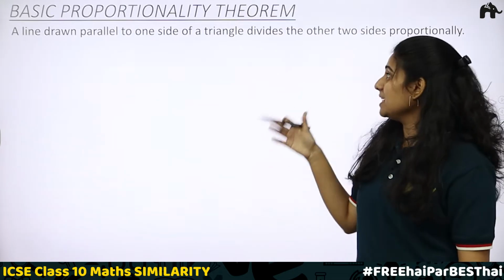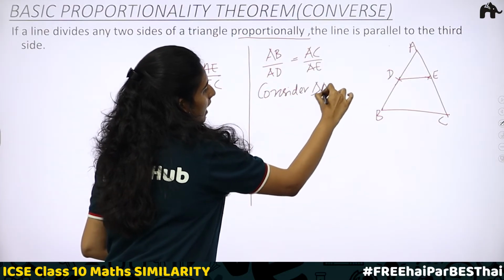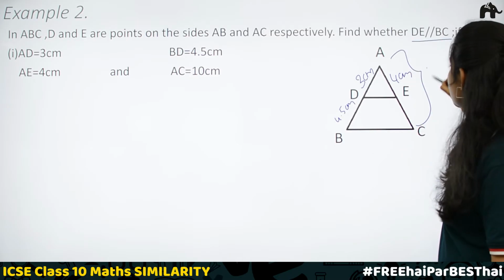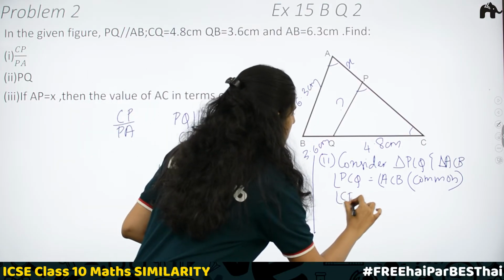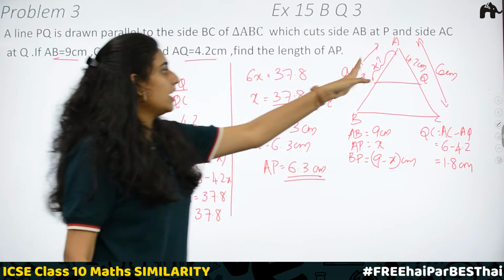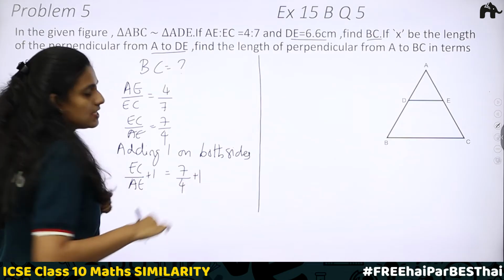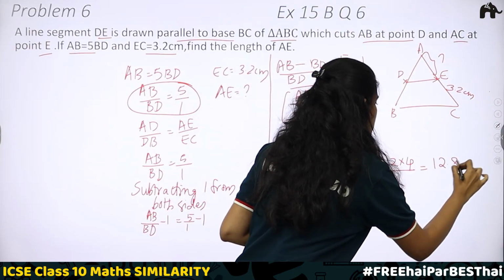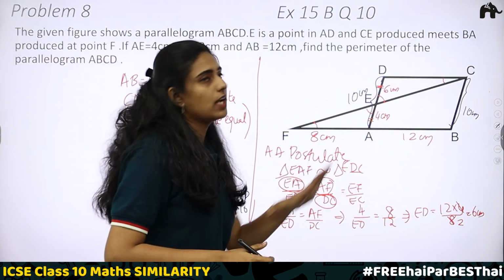Similarity Class 10 ICSE Maths | Mathematics Chapter 15 Exercise 15B | Selina Questions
Timestamp:
00:00 Introduction
00:53 Basic Proportionality Theorem
08:42 Basic Proportionality Theorem (Converse)
14:14 Example 1
21:49 Example 2
25:36 ICSE Ex 15B Q1
29:12 ICSE Ex 15B Q2
38:52 ICSE Ex 15B Q3
43:52 ICSE Ex 15B Q4
52:25 ICSE Ex 15B Q5
1:01:03 ICSE Ex 15B Q6
1:05:17 ICSE Ex 15B Q8
1:09:29 ICSE Ex 15B Q10